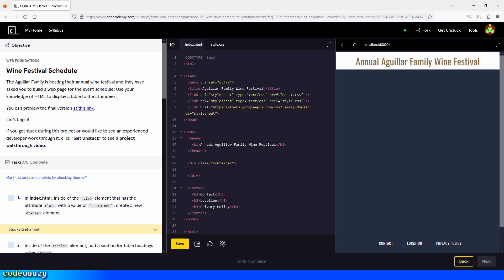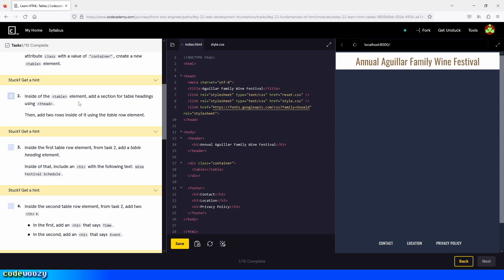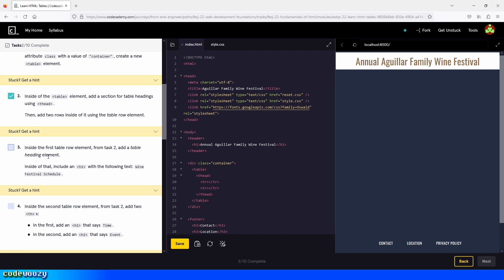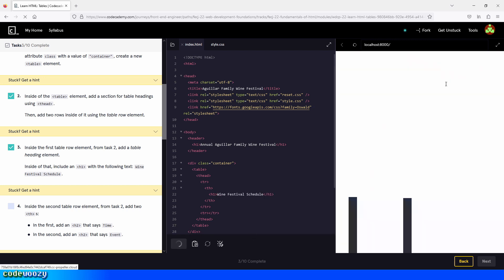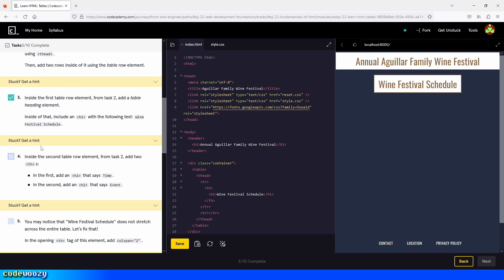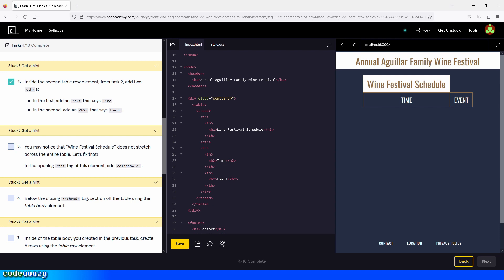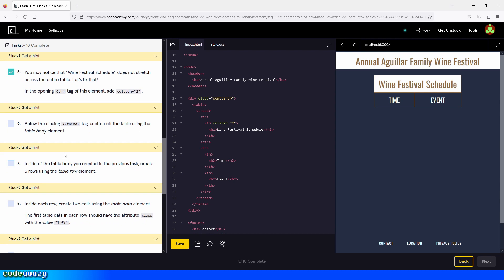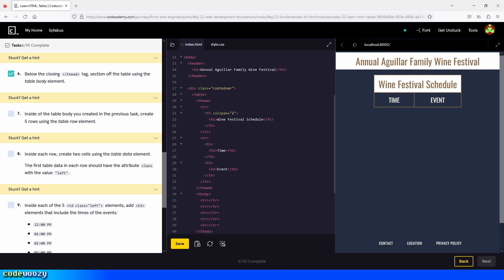Wine Festival Schedule Project | Learn HTML | Codecademy Walkthrough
This is a walkthrough of the Wine Festival Schedule project, on Codecademy.